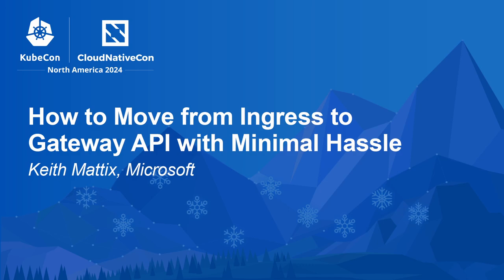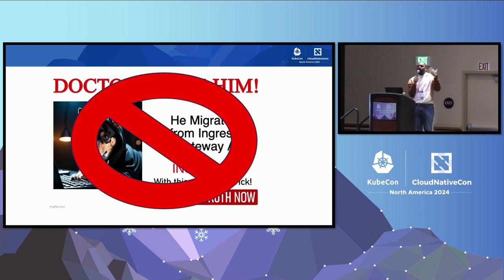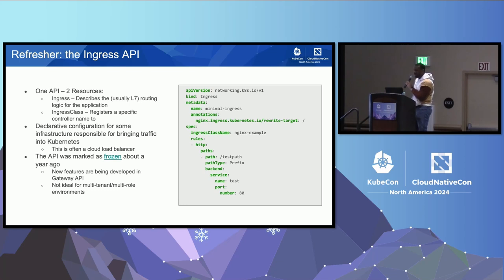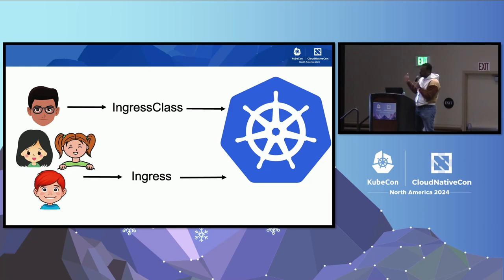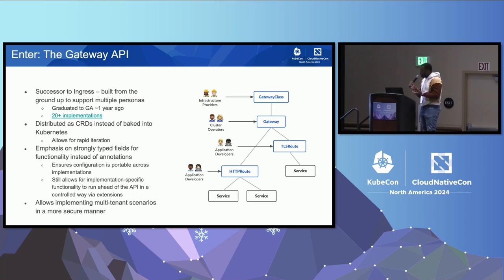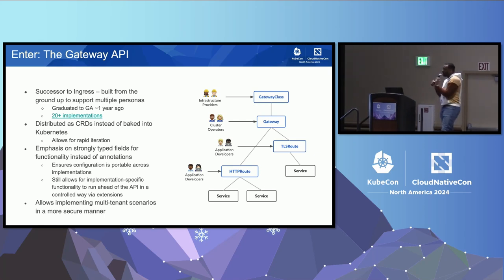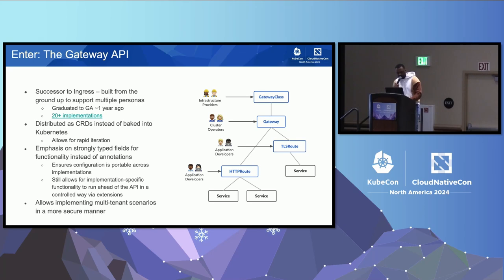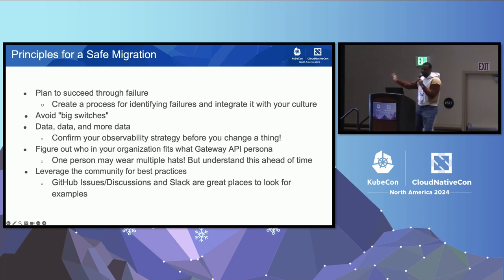How to Move from Ingress to Gateway API with Minimal Hassle - Keith Mattix, Microsoft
For many, the Ingress resource was one of the first Kubernetes APIs they used, adding HTTP routing rules and SSL certs for cluster-external traffic. These APIs are used for production in clusters across the world today, configuring ingress gateways serving hundreds of thousands of connections per second. As of October 2023, the Ingress API has been superseded by the Gateway API, a new set of Kubernetes resources with over 20 implementations that enforces security best practices by design. However, migrating networking APIs is an intimidating task, and doing so safely is every company’s primary concern. Join this session to learn how to make this migration safe by identifying the best migration path, implementing Gateway API best practices, and utilizing community-supported migration tools such as ingress2gateway.